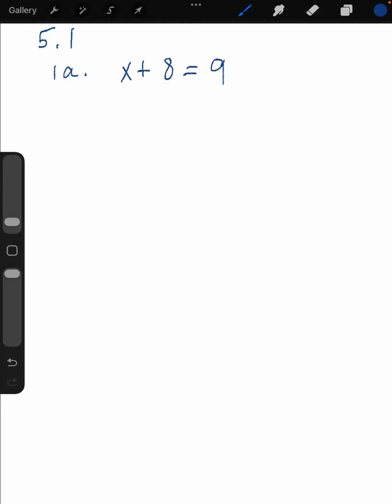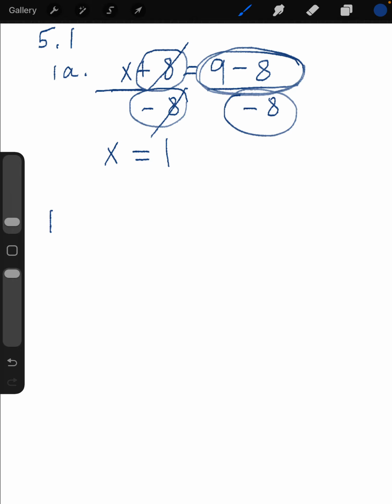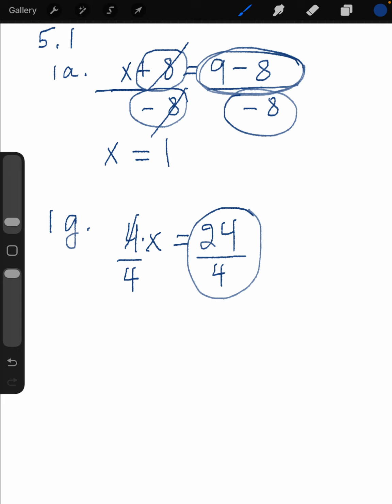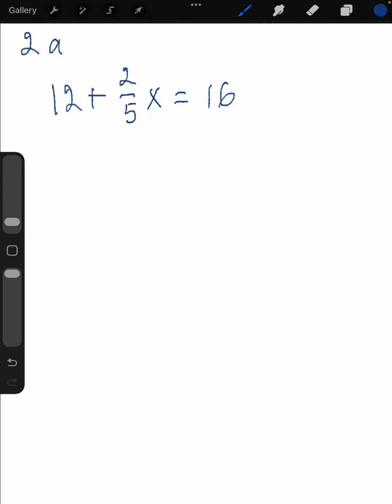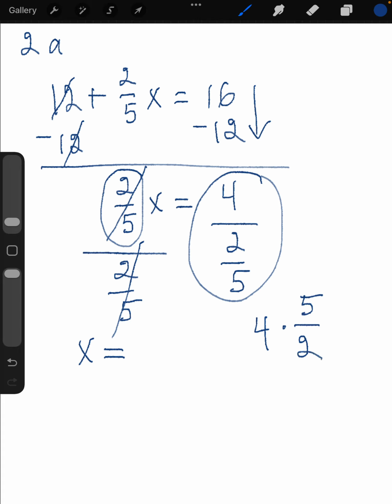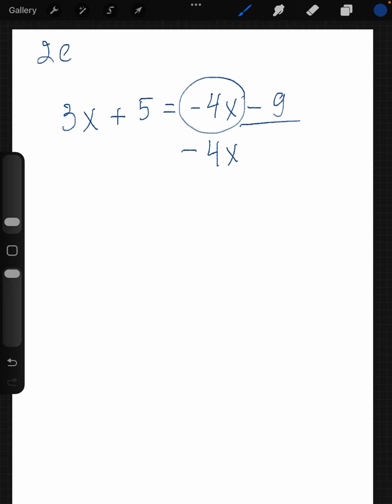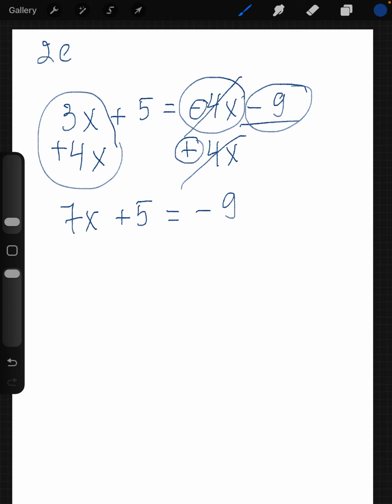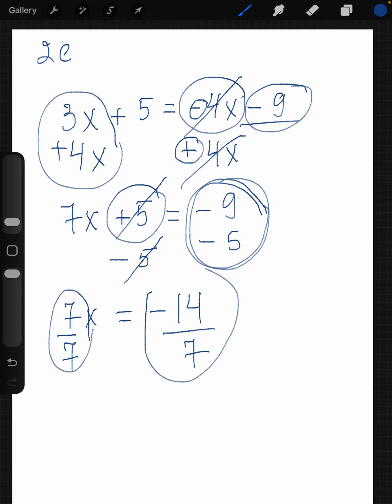Chapter 5.1, Excs 1a, 1g, 2a, 2e, p. 119, Math 2A